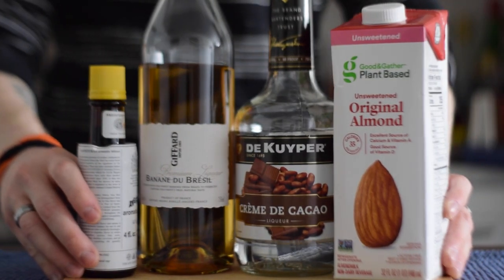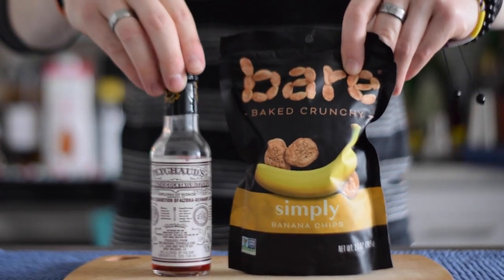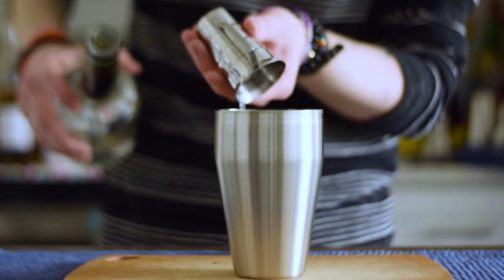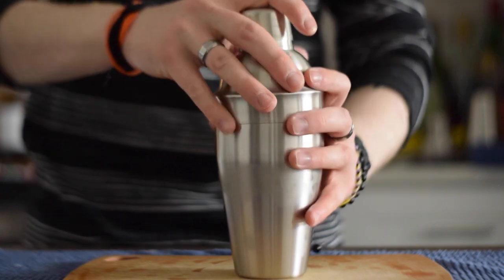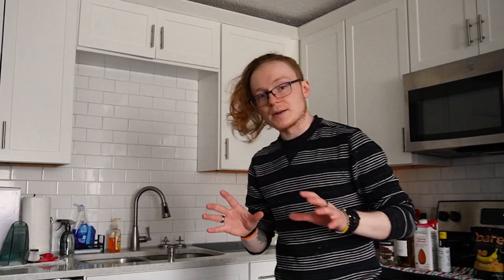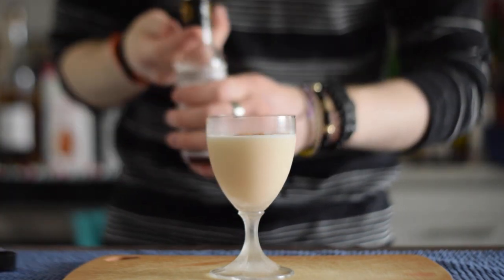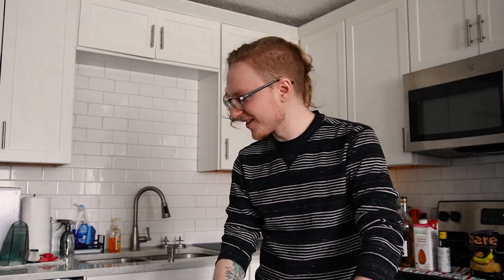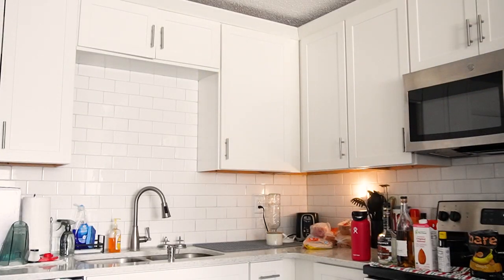Banana Bread but Make It Booze | Cocktail Quickies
Sometimes, you need a good dessert cocktail to cap off a heavy day of hard work, and what better dessert is there than chocolate chip banana bread? Today, I'm taking just a few minutes to show you my original cocktail the Junebug; An answer to the question "What if the grasshopper tasted like a nice slice of banana bread?" I'm gonna keep it brief...

...cause who doesn't love a quickie? ;)

Junebug:
- 2 oz (60ml) Almond Milk (Unsweetened, Unflavored)
- 3/4 oz (22.5ml) Banana Liqueur (Giffard's Banane Du Brasil)
- 3/4 oz (22.5ml) White Creme de Cacao
- 1 Dash Angostura Bitters
Method: Combine ingredients into cocktail shaker and add ice. Shake for 10 to 12 seconds, then fine strain into a chilled nick and nora glass. Garnish with a banana chip dotted with peychaud's bitters.